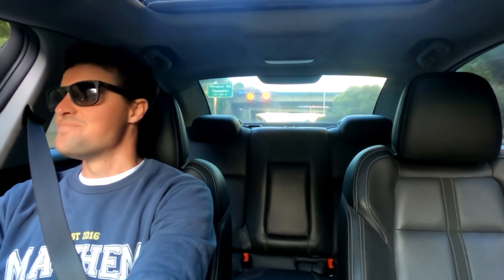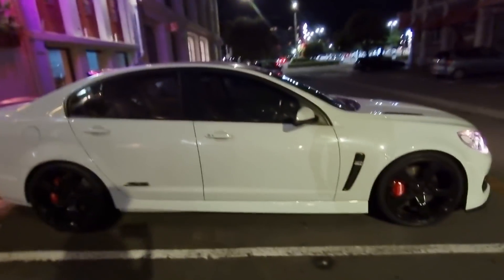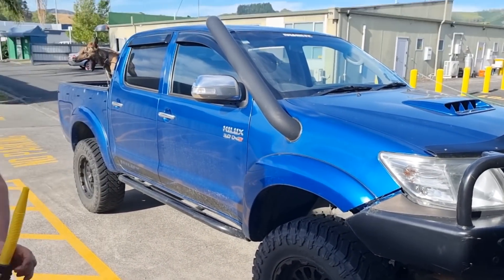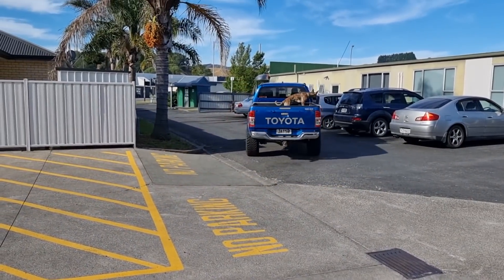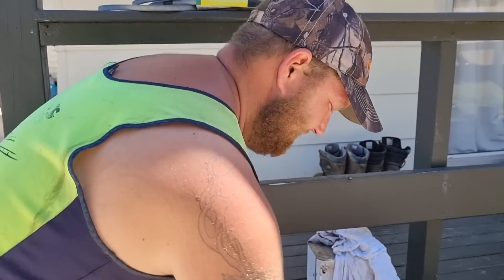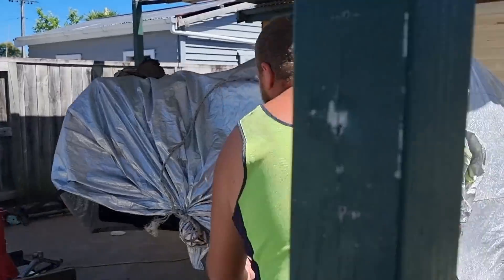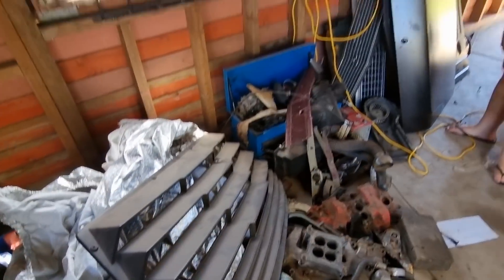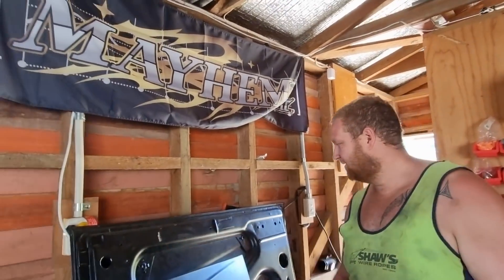New Forged LS3 Engine! Capable Of 1000HP+